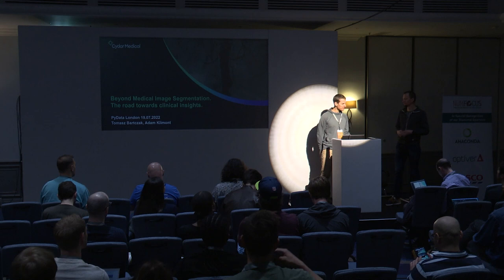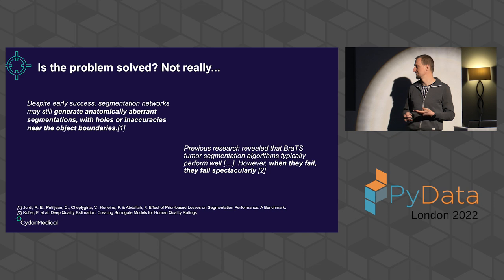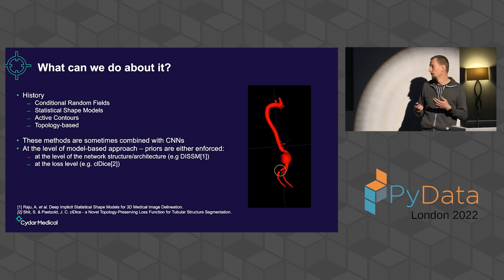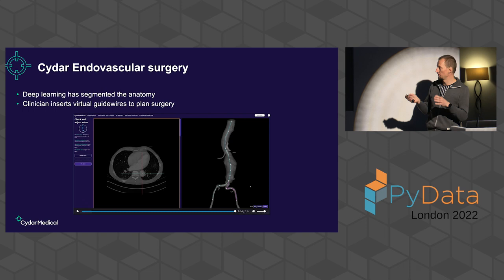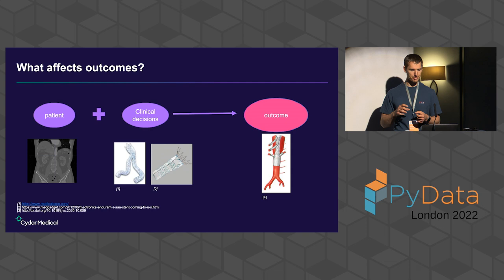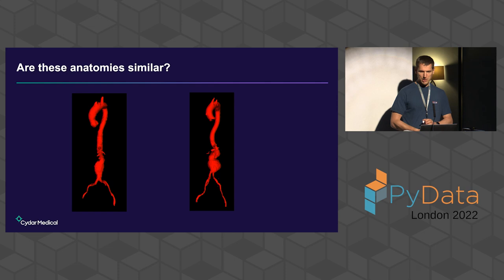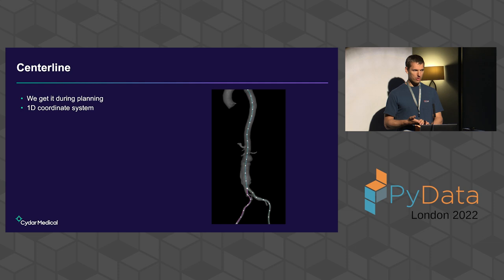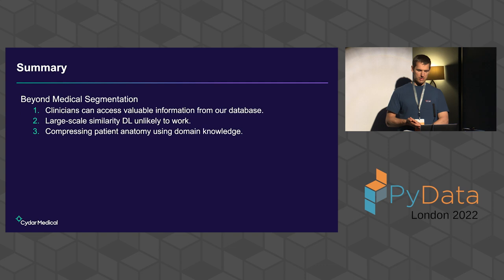Bartczak, Klimont - Beyond Medical Image Segmentation. The Road Towards Clinical Insights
Adam Klimont and Tomasz Bartczak Present:

Beyond Medical Image Segmentation. The Road Towards Cinical Insights

Recent progress in deep learning for medical imaging has led to impressive results. Among them is a fully automatic human organ segmentation from Computed Tomography (CT) scans. Organ segmentation can be the end goal in itself, e.g. when it is directly viewed by clinical teams. It can also serve as an input to diagnostic aid tools. Moreover, specific knowledge can be extracted out of segmentations to build databases. These databases can then be used for reasoning about the anatomy or planning treatment.

In this talk, Klimont and Bartczak describe a multi-stage pipeline for processing CT scans for abdominal aortic aneurysm (AAA) treatment planning. They share their experience in sub-organ multilabel segmentation. Klimont and Bartzak discuss the challenges with common loss functions, and with metrics not being well aligned with clinical significance. The pair will show how enhanced segmentation can be used to represent patient anatomy in an accessible way for end-users who plan treatment for new patients.

00:00 Welcome!